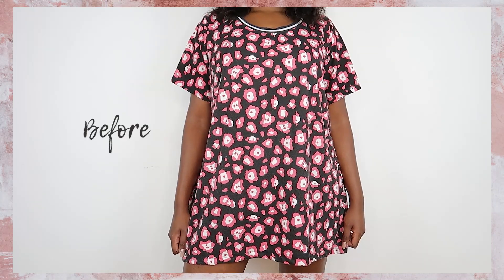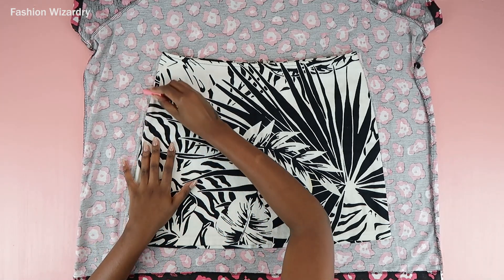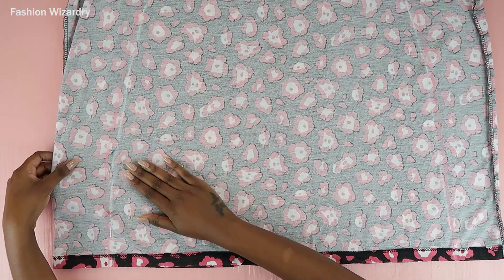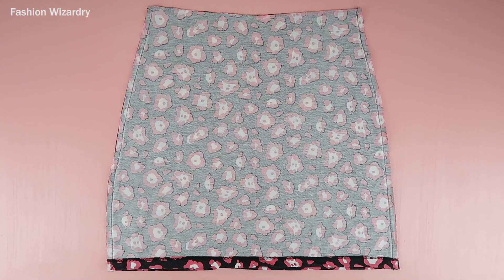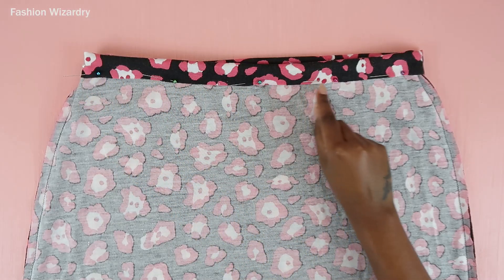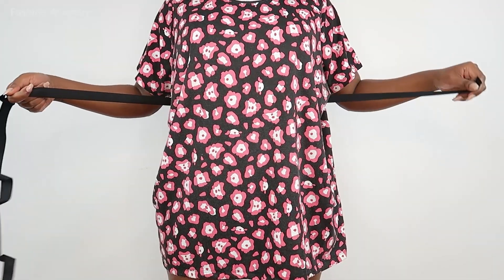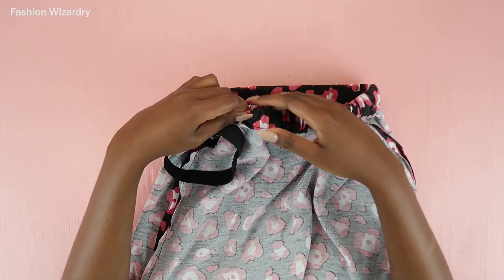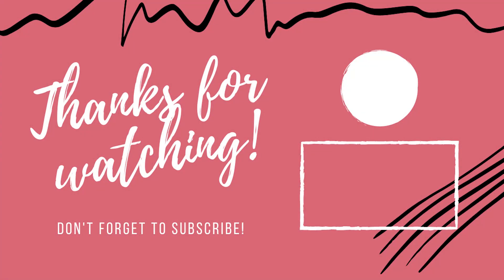How To Turn an Old T-Shirt into a Mini Skirt | EASY CLOTHING DIY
Today we're doing a T-Shirt MAKEOVER!! In today's video, I'll show you how to make a mini skirt from a $3 t-shirt in under 6 minutes!

If you're unaware...T-shirts are a great resource for making new items of clothing. In this video, I'll show you how to turn a T-shirt into a mini skirt in just a few minutes with a few, easy steps. This is a great way to get a new mini skirt without spending any money AND it's a great project for beginners!

Enjoy! x